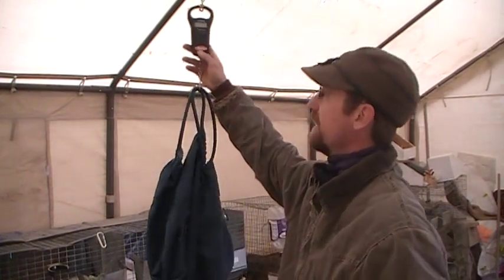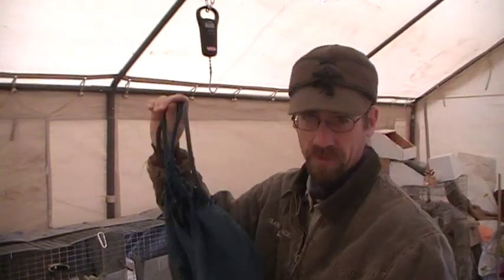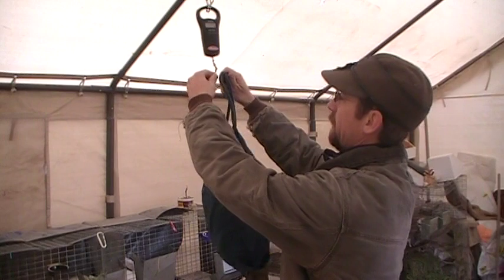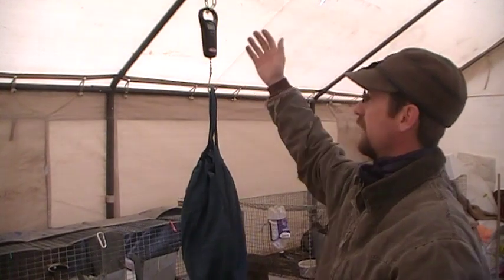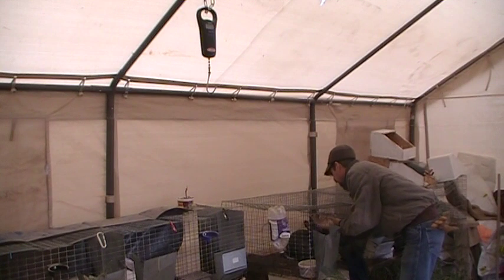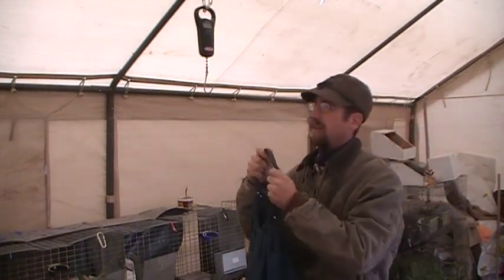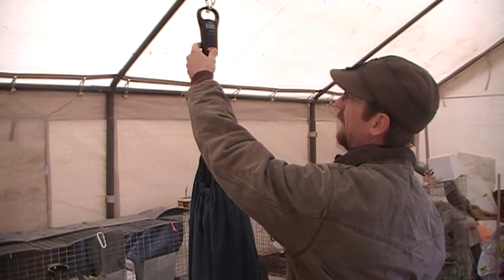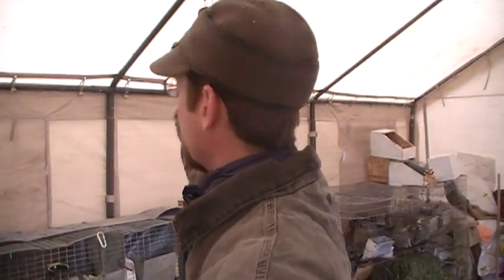Weighing Meat Rabbits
I am just showing the way I keep track of my rabbits weight using a hanging scale.